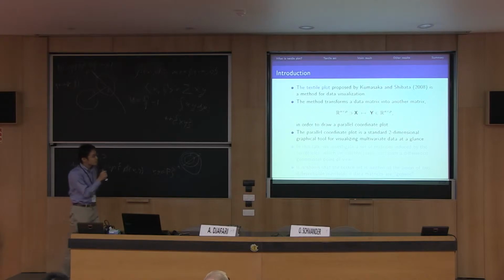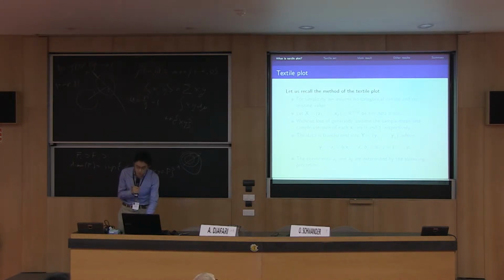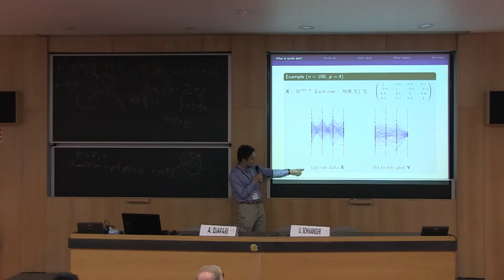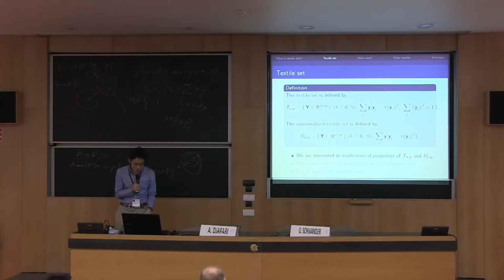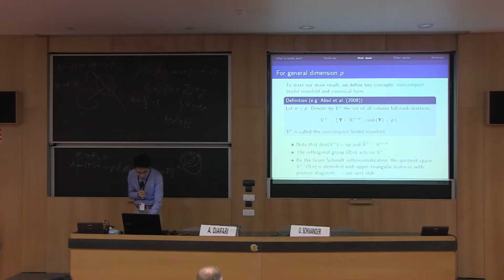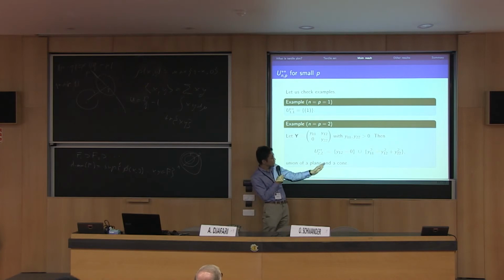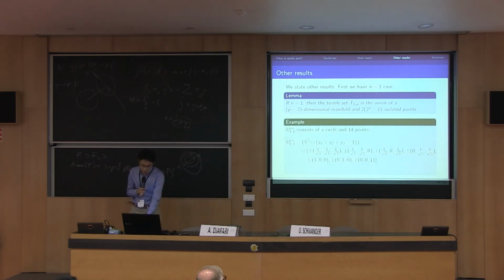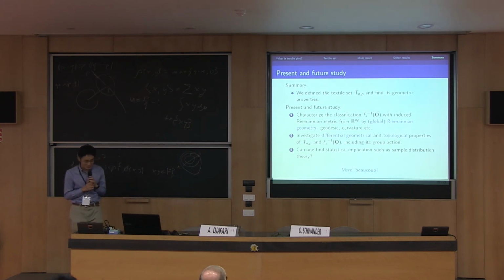Differential geometric properties of textile plot Tomonari Sei, Ushio Tanaka